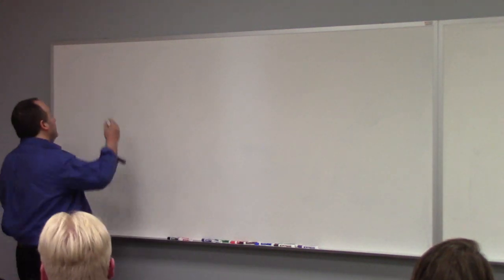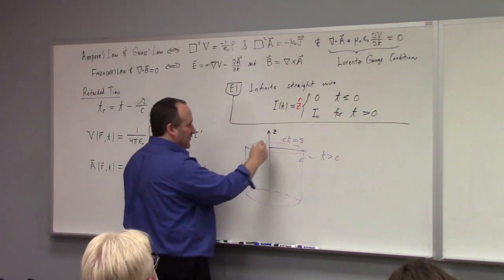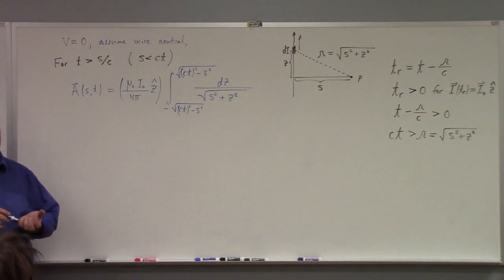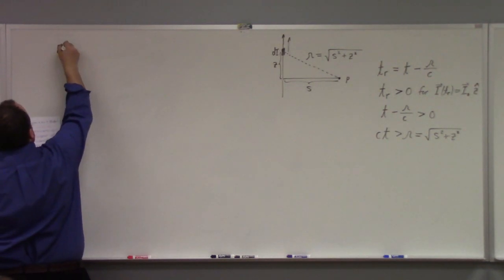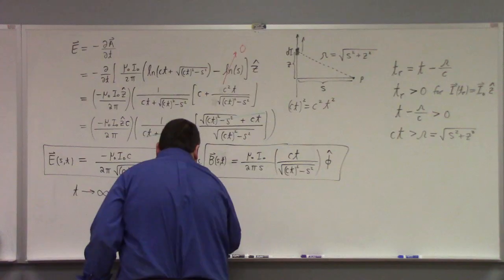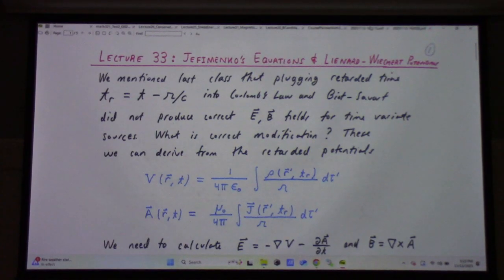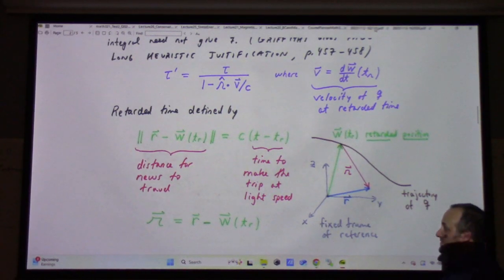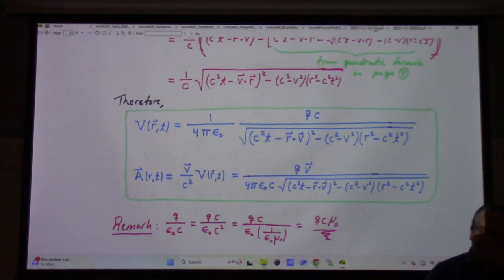Electromagnetism: retarded potential example, Jefimenko Eqns, Lienard-Wiechert Potentials, 11-12-25